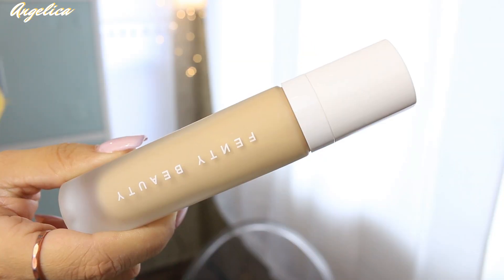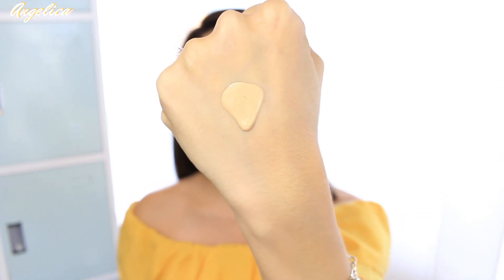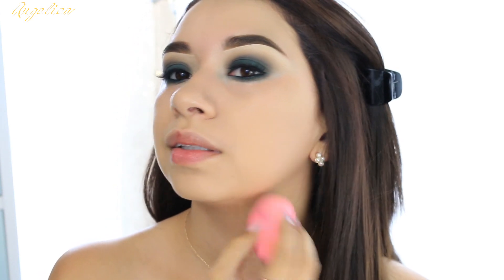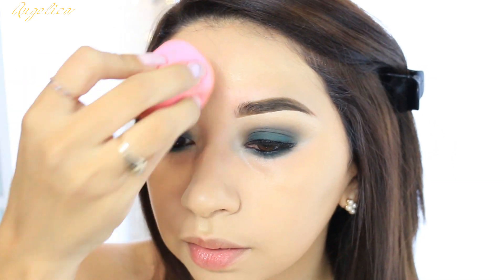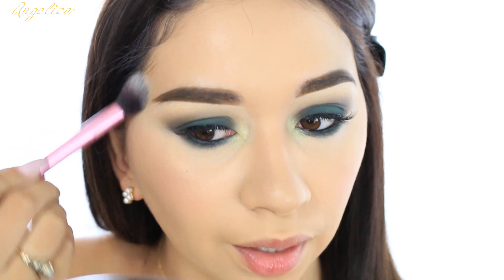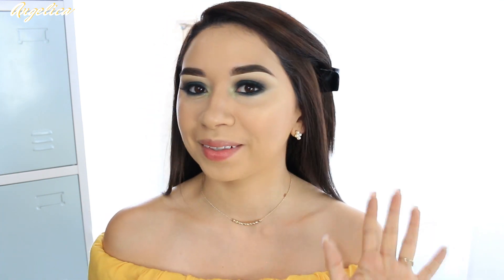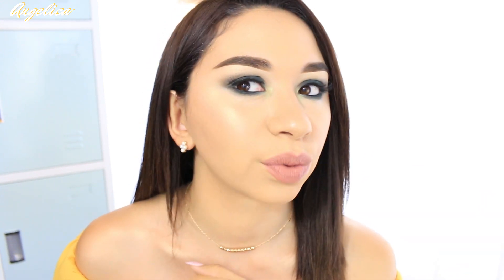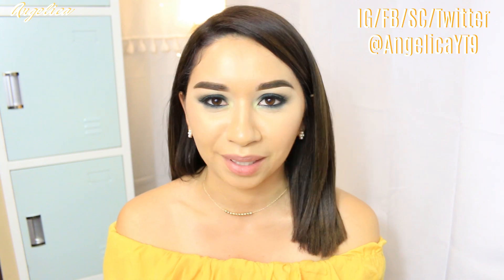FENTY BEAUTY BY RIHANNA FILT'R FOUNDATION & KILLAWATT HIGHLIGHTER DUO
The new FENTY BEAUTY by Rihanna Makeup line launched on Sephora.com and at (some) Sephora stores on Sept. 8, 2017! I really wanted to try the Fenty Beauty Filt'r Foundation at first but once I go to Sephora, I ended up getting the Fenty Beauty Killawatt Freestyle Highlighter Duo in Mean Money & Hustla Baby!!!
What do you think of the foundation and highlighter I tried?!!
Are getting anything from this line?

- FENTY BEAUTY PRO FILT'R FOUNDATION (My Shade: 210)
- FENTY BEUAUTY KILLAWATT FREESTYLE HIGHLIGHER DUO ( I got duo Mean Money & Hu$tla Baby)

What are my other foundation shades for reference?
- MAC in NC30
- Wet n' Wild PhotoFocus in Buff Bisque
- Infallible Pro Glow in 204
- Lancome in 320 Bisque W
- YSL All Hours Foundation in BD20 Warm Ivory
When I'm Tan:
- Too Faced Peach Perfect: Warm Beige
- YSL Touche Eclat Le Teint Idol in BD30
- Clinique Beyond Perfecting in 8 Golden Neautral
- Josie Maran Vibrancy in Awakened RG45

ON MY FACE:
- Eyes: ABH Subculture palette
- Liquid Eyeliner & Waterline- Tarte Tarteist
- Brows- ABH Soft Brown
- Contour- Kat von D
- Blush- Pixi Multi Balm
- Concealer- Tarte Light Sand
- Lips- Tarte Birthday Suit

EVERYWHERE @ANGELICAYT9